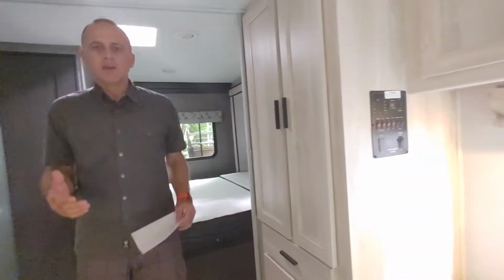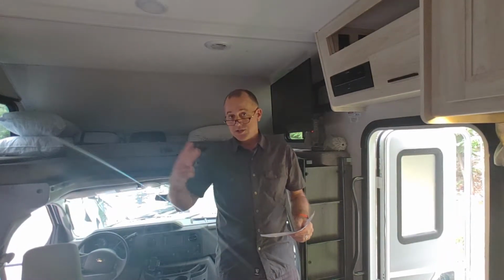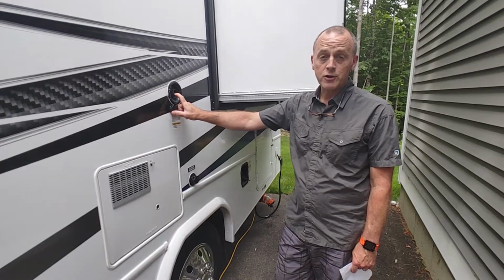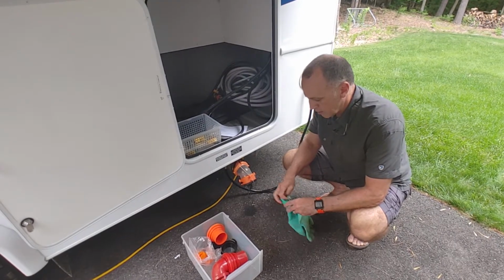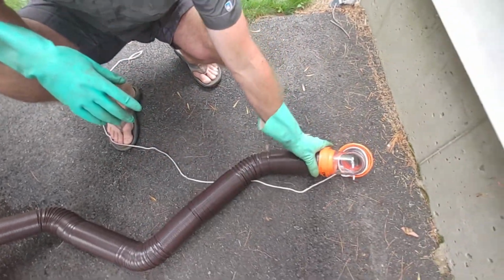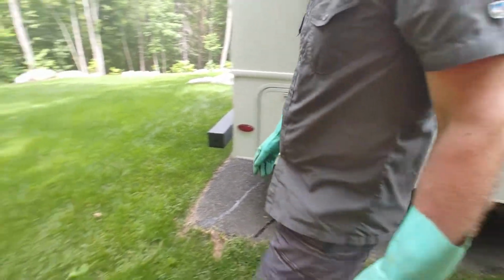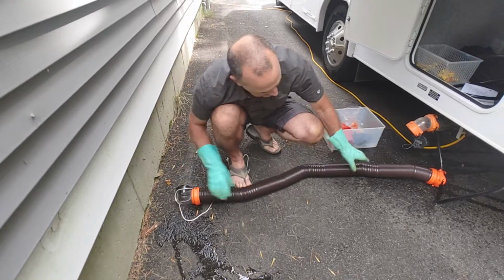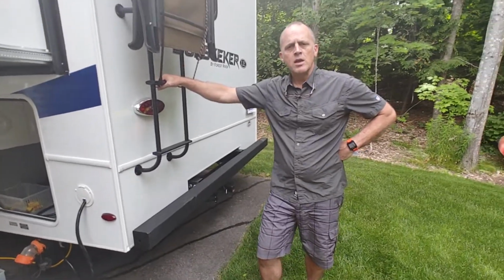Grey, Black & Fresh Water Tanks - Sunseeker Tank Management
Grey, Black & Fresh Water Tanks - Sunseeker Tank Management. How do you check levels, empty or fill tanks when needed and what to consider to manage levels.